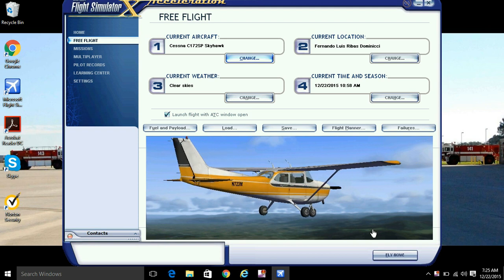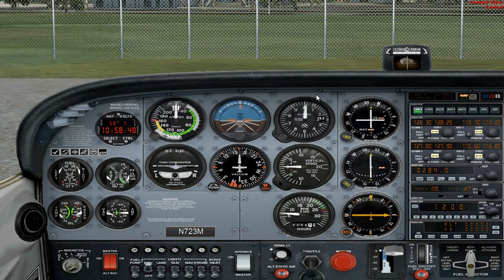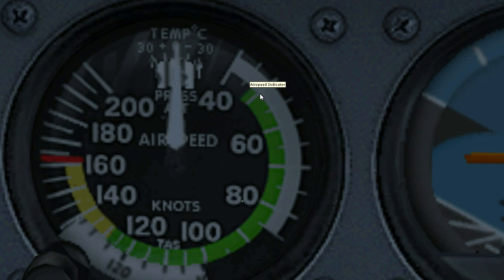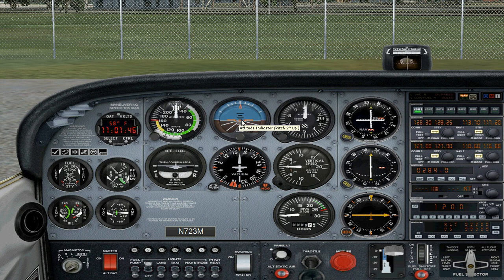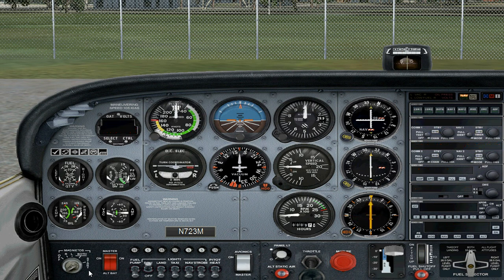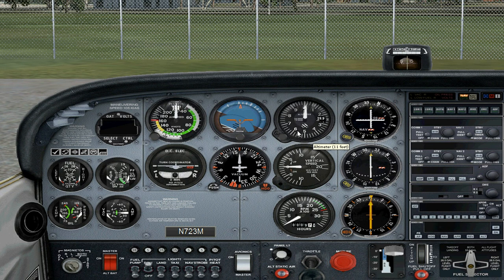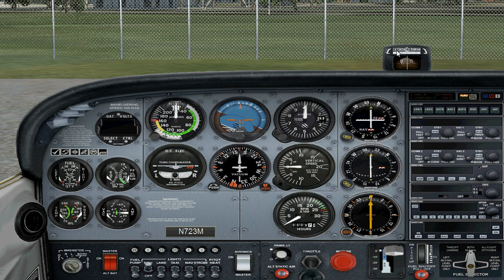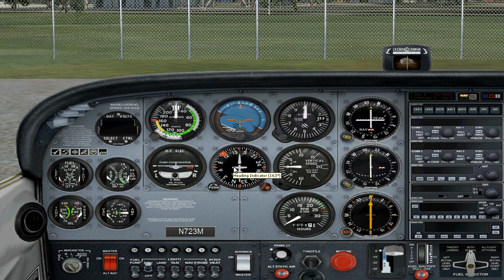FSX Flight Training Part 1 of 2 - Vital Instruments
FSX Flight Training in the Cessna 172 SP discussing the vital instruments of the airplane.

Hello, this is my first video on YouTube discussing the instruments of the airplane. This is all for beginners, and advanced players. I'll be making more videos. I hope this information is of use.